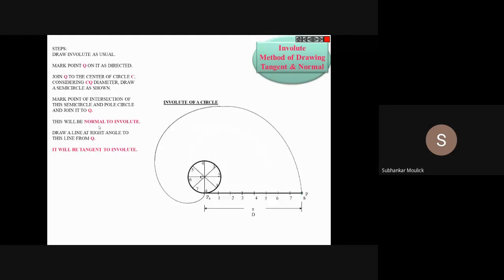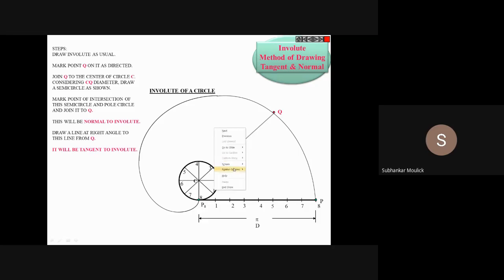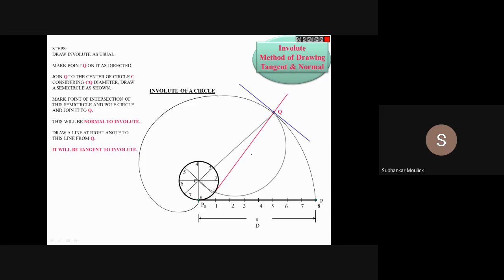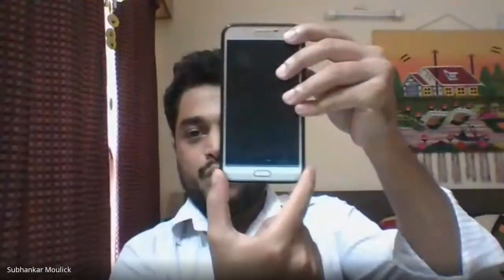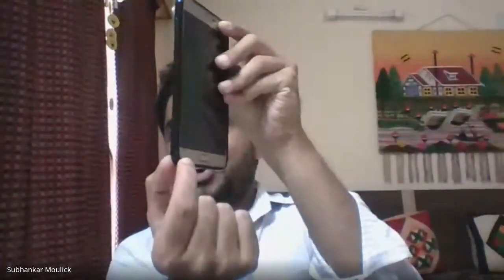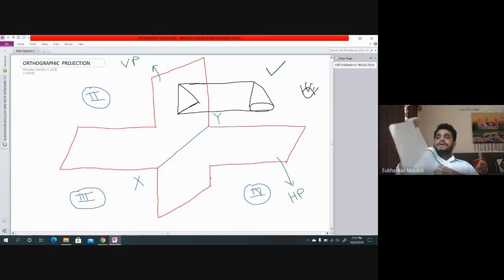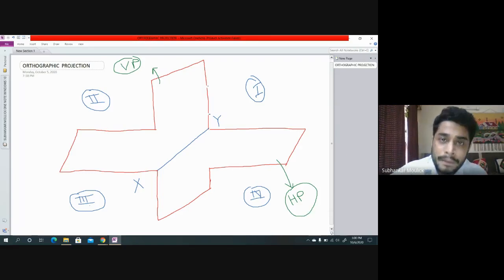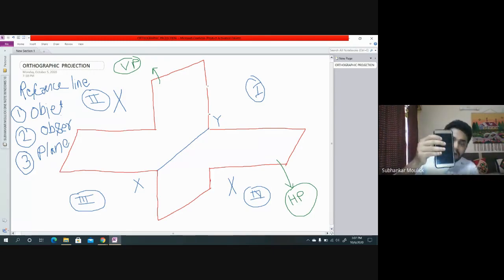Tangent & Normal To Involute Curve & Basics Of Orthographic Projection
Engineering Drawing Lecture Series